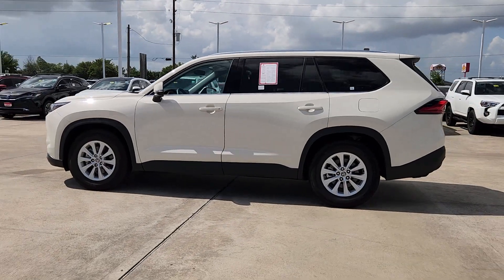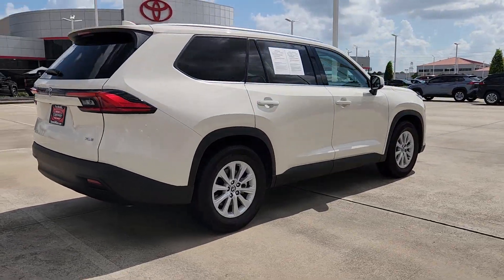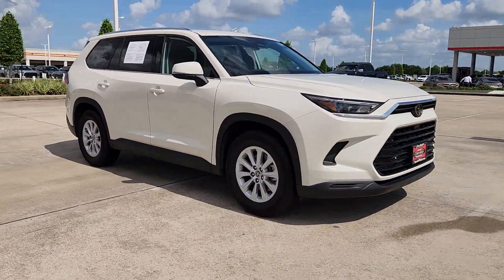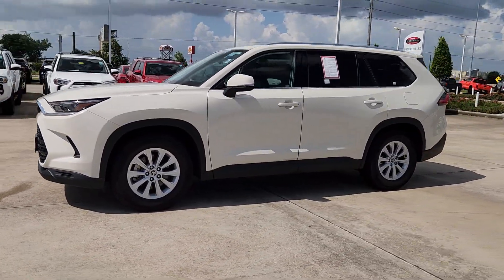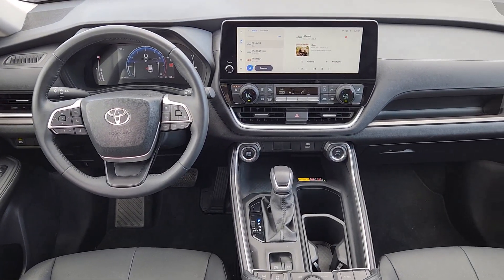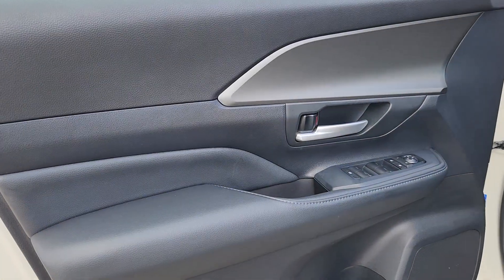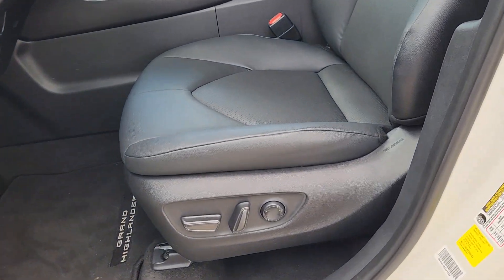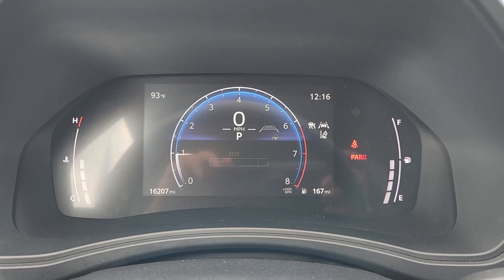2024 Toyota Grand_Highlander XLE Katy, Houston, Cinco Ranch, Sugarland, Jersey Village TX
Pre-Owned 2024 Toyota Grand_Highlander XLE available at Toyota of Katy located in 21555 Katy Freeway, Katy, TX, 77450.
Stock#: K44536A - VIN#: 5TDAAAA55RS001284

You will love the features of this   2024  TOYOTA Grand Highlander.  Here's an upscale Grand Highlander that's ready to start making road-trip memories. This well-designed vehicle offers three rows of spacious, family-friendly seating, ample room for cargo, towing ability, impressive fuel economy, connected infotainment, and desirable safety features.  These are just some of the great options this vehicle comes with: Navigation System, Keyless Entry, Back-Up Camera, Power Liftgate, Power Passenger Seat, Satellite Radio, Heated Mirrors, Dual Zone A/C, Alarm, Aluminum Wheels. Quality and capability come together beautifully in this premium Grand Highlander. See for yourself when you take it out for a test drive. Our professional staff looks forward to giving you excellent service!